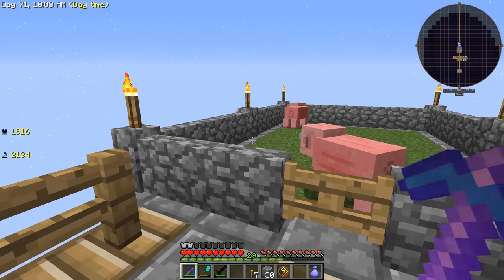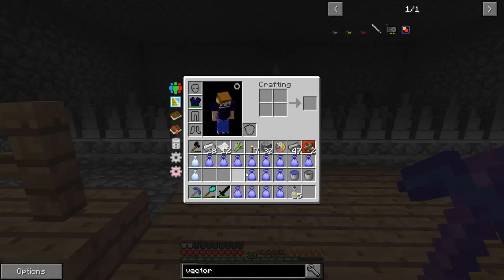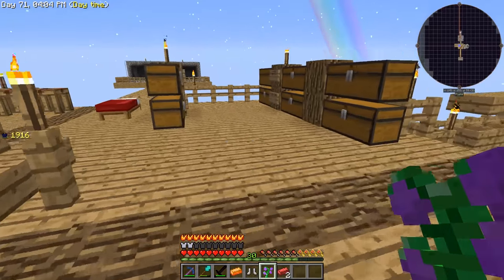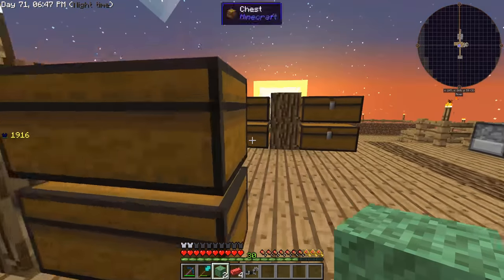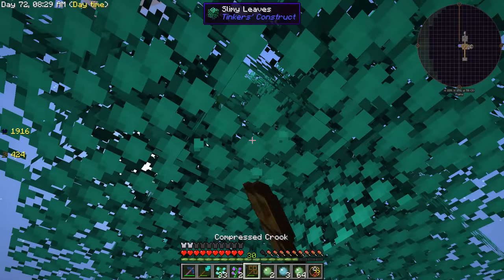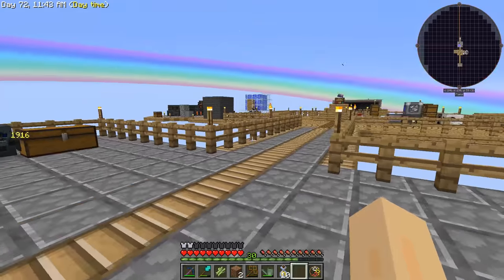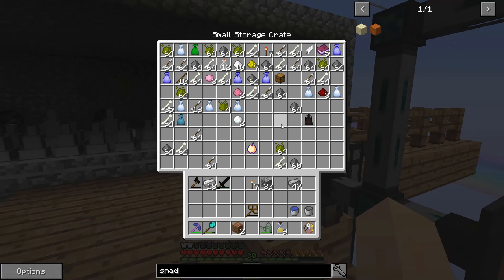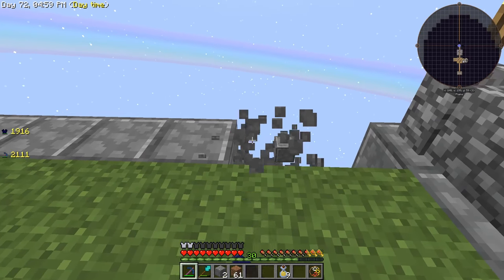Sky Factory 3 Episode #12: Slimy Trees and Vector Plates | A Modded Minecraft Let's Play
In Episode #12 of Sky Factory 3 we start looking into getting a slimy sapling so we can literally grow slime balls! Then we look into getting some vector plates to upgrade our mob farm!

Song: Give it Up by Alex Vulaj